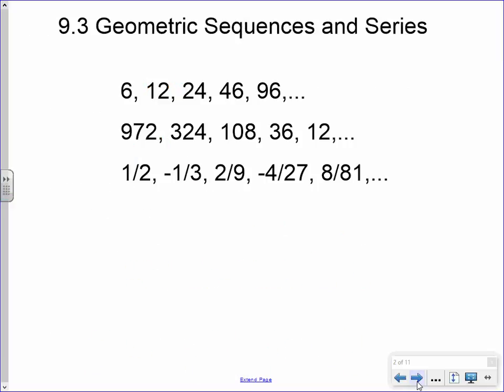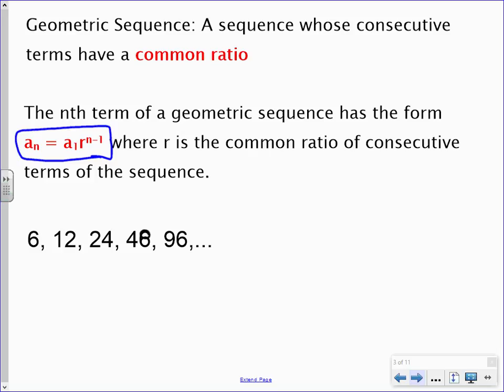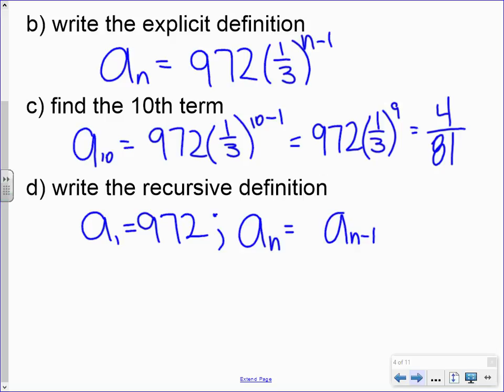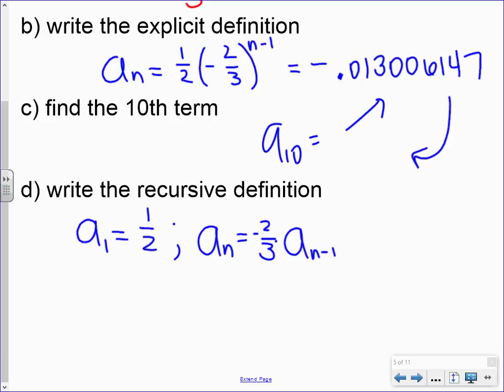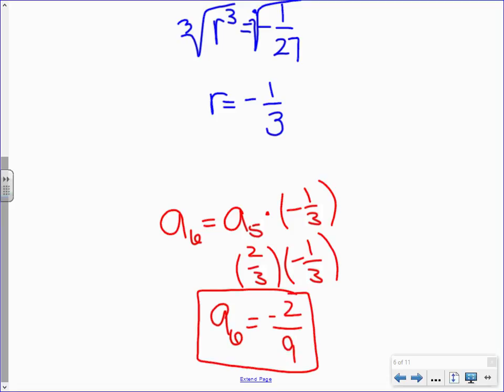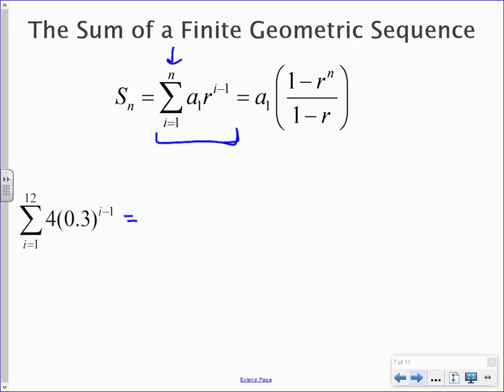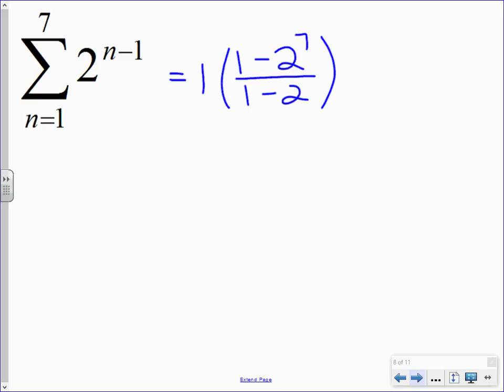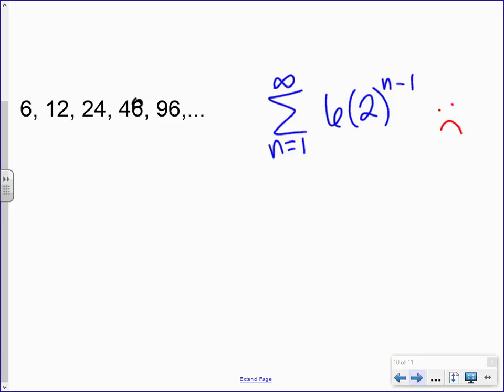9.3 (11/30/16) Notes